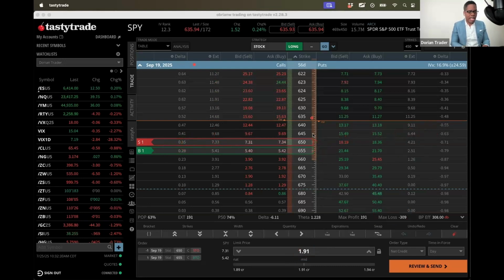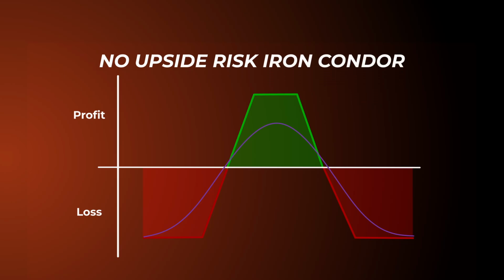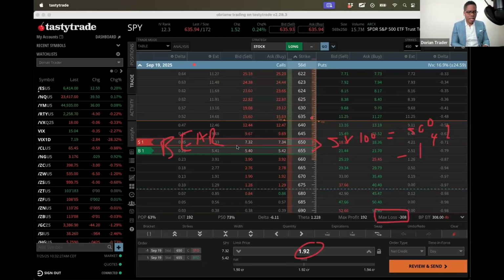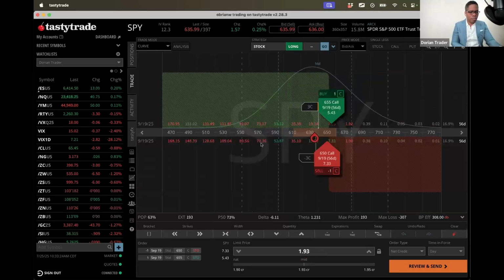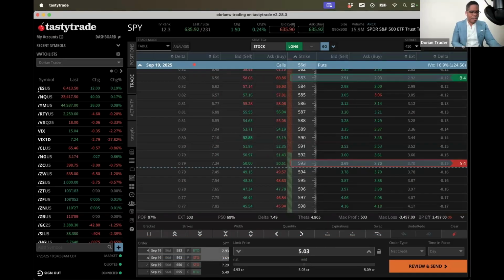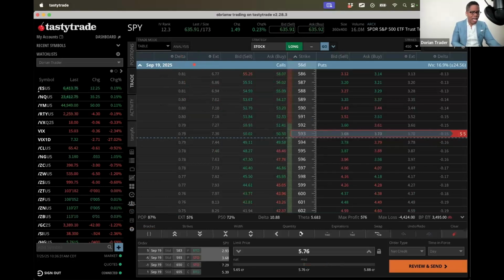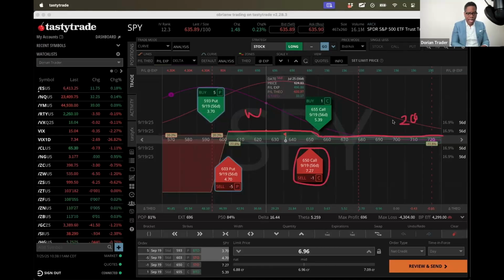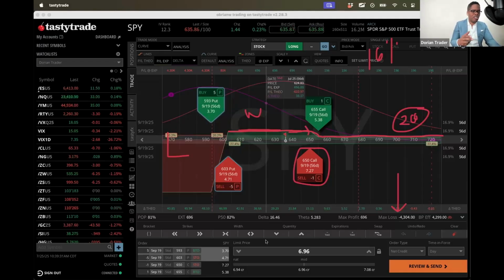This Options Trick Will Change Iron Condors Forever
Discover the no-upside-risk Iron Condor — a twist that wins even if the market rallies. Learn how it works, why it’s possible, and how traders are using it. Learn from our trading school or events

Join Dorian Trader to Follow, Learn & Earn — 3-month trial for just $60 total
💡 Now billed at $20/month for 3 months (total $60), then $125/month after your trial.

Learn the strategy that killed the Wheel — before Wall Street catches on.